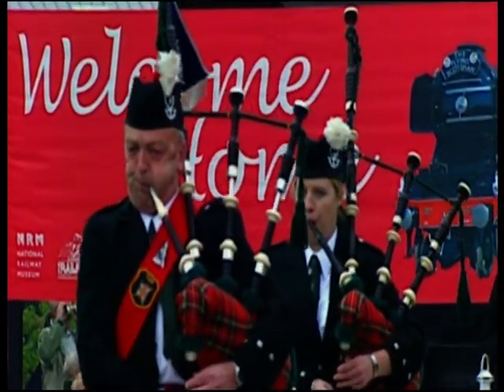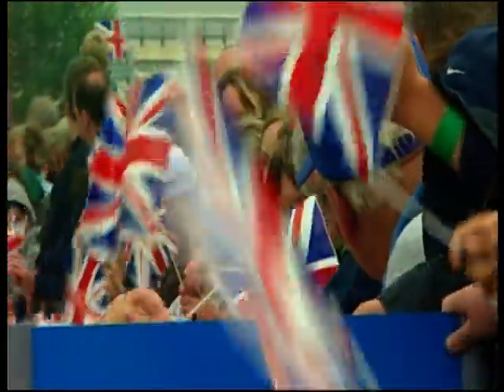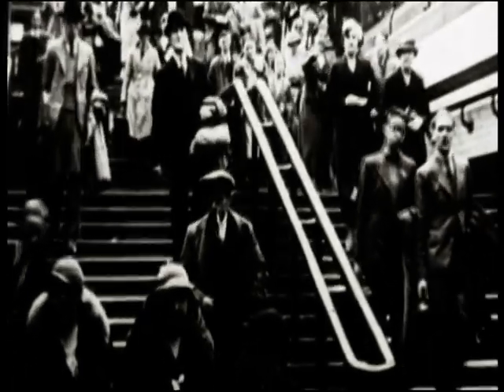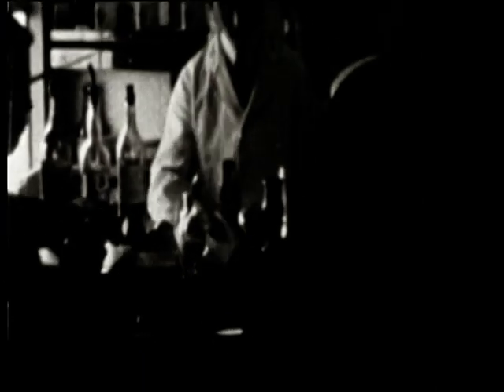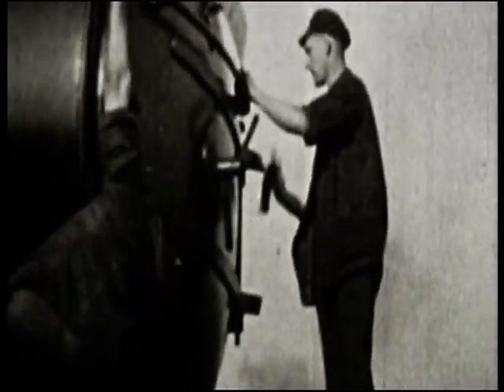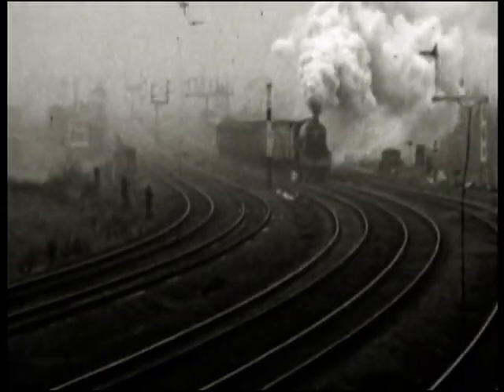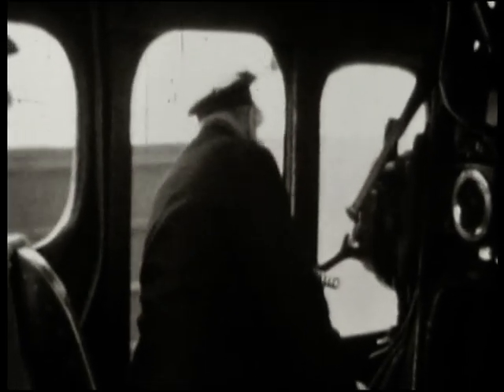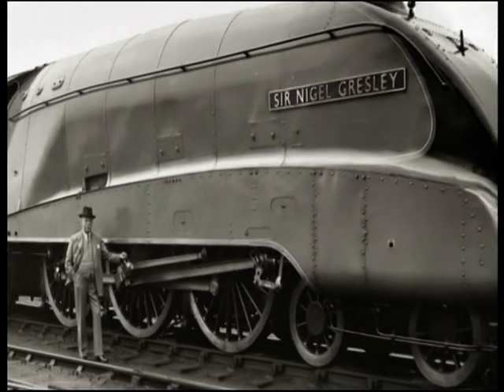FLYING SCOTSMAN 2013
ANNIVERSARY OF THE FLYING SCOTSMAN